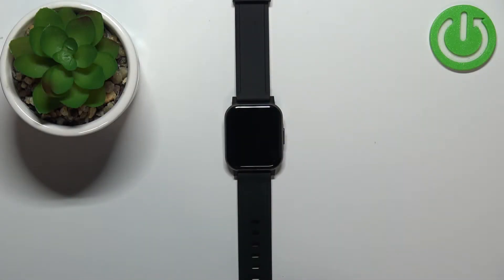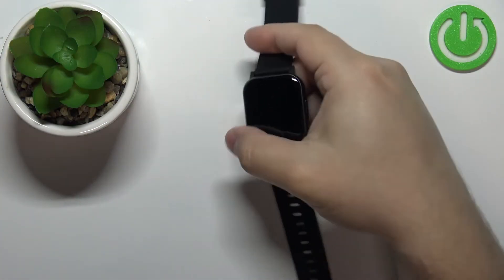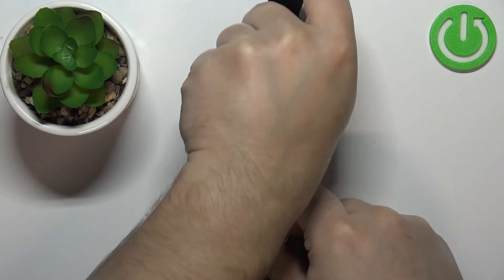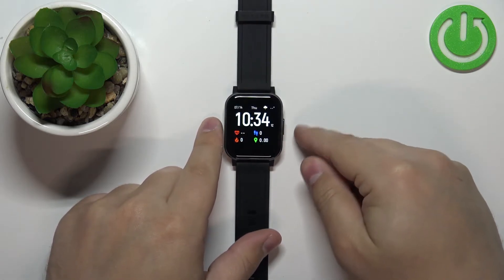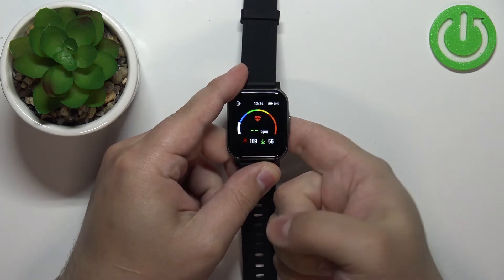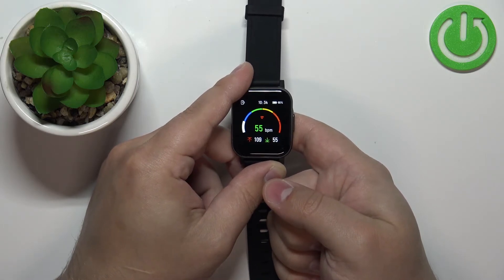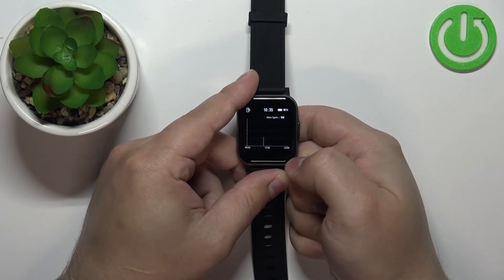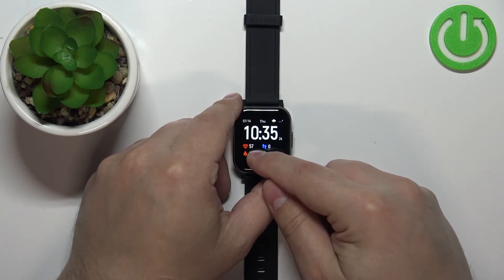How to Measure Heart Rate in Haylou Smart Watch 2 – Find Heart Rate Info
If you’re wondering how to measure heart rate with your Haylou Smart Watch 2, then here we are coming to show you! In this tutorial we’d like to show you how to find proper option, which will show you the exact tempo of your heart. So let’s follow all shown steps and successfully find heart rate info.

How to measure heart rate in Haylou Smart Watch 2? How to check heart rate in Haylou Smart Watch 2? How to find heart rate data in Haylou Smart Watch 2? How to measure rate of heart with Haylou Smart Watch 2?